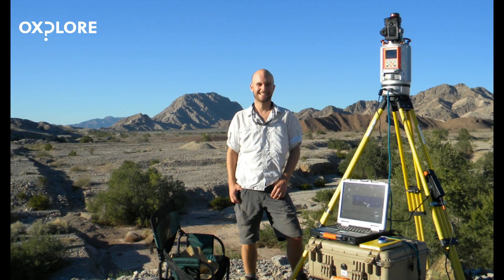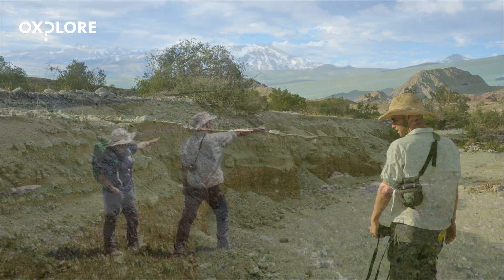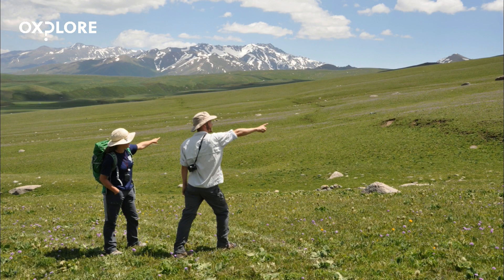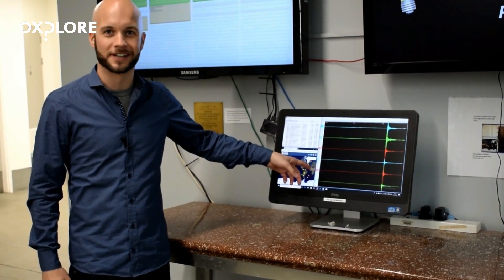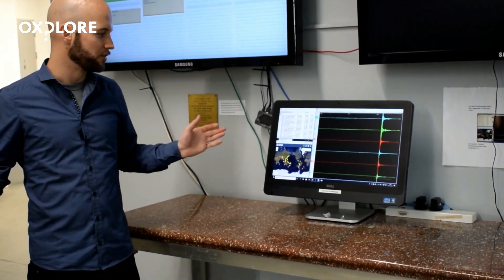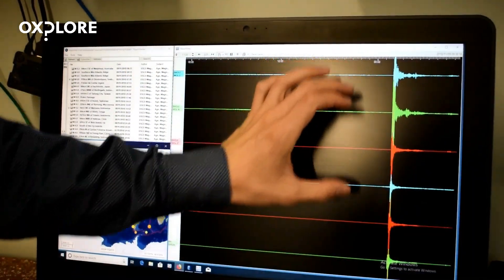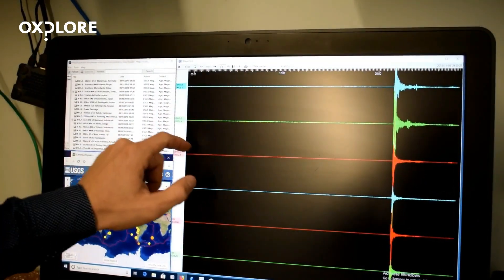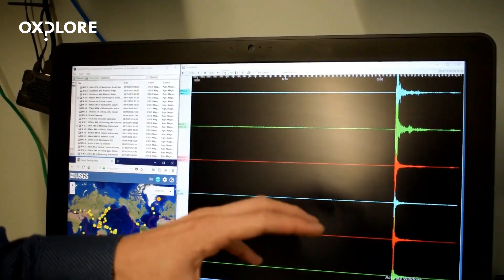Why should we study earthquakes?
Dr Austin Elliott studies the size, location, and characteristics of earthquakes that have already happened in order to assess the hazards of future ones. He tells us why this is important, and how scientists can help people plan to protect themselves.
This video is part of the Oxplore Big Question "Could you survive a natural disaster?"